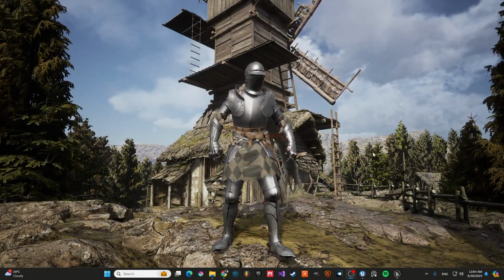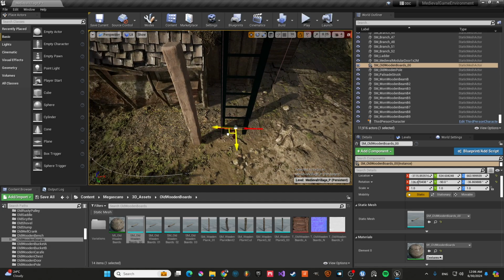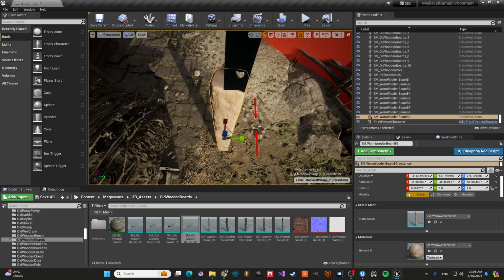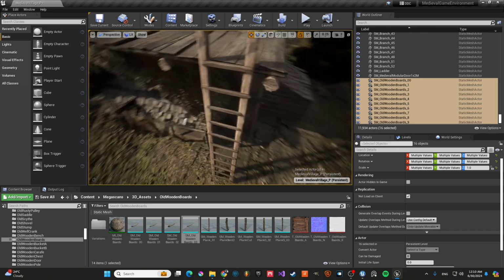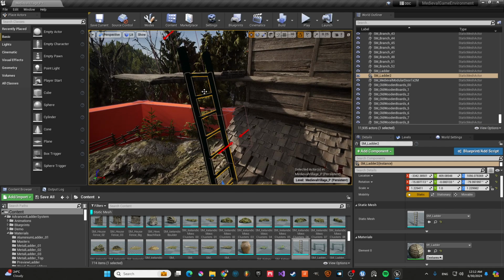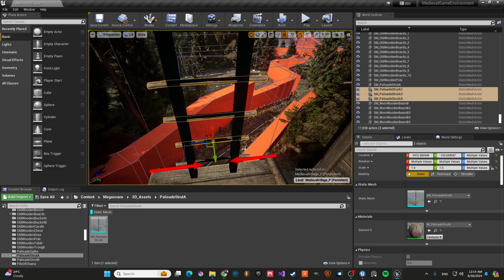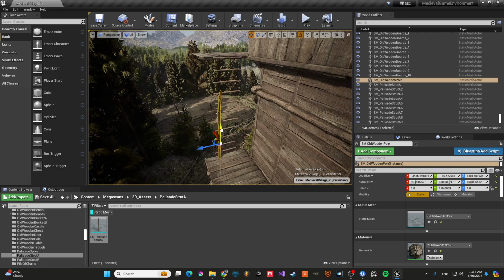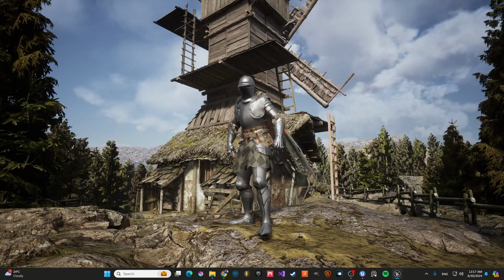Advanced Ladder System - Preview Ladder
Try before you buy ( Download the demo )